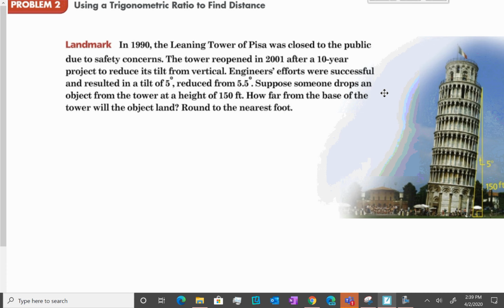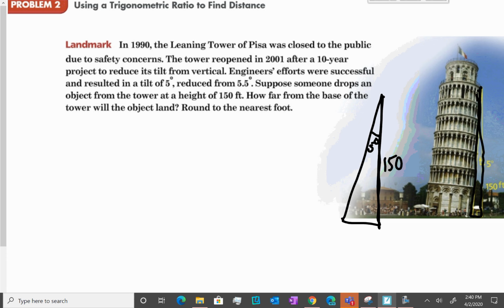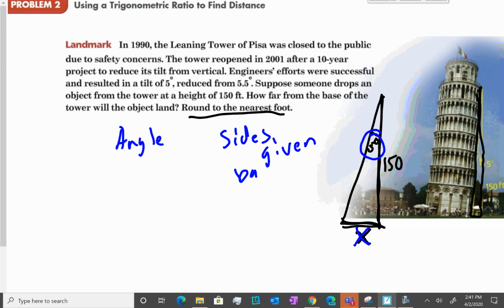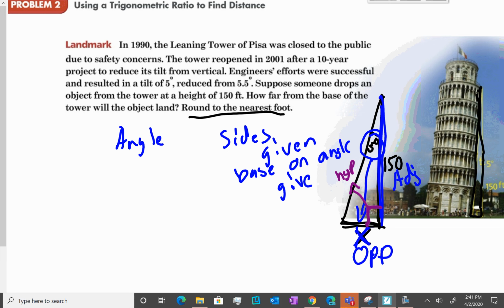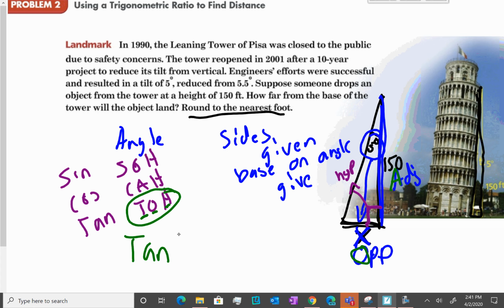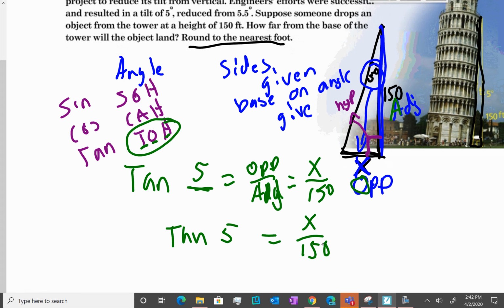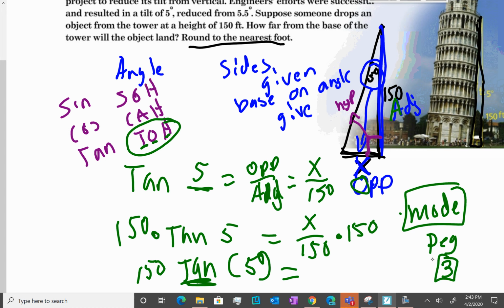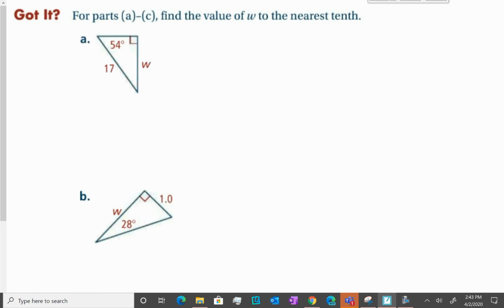Int Ch 7 3 Problem 2 Using a Trigonometric Ratio to Find Distance